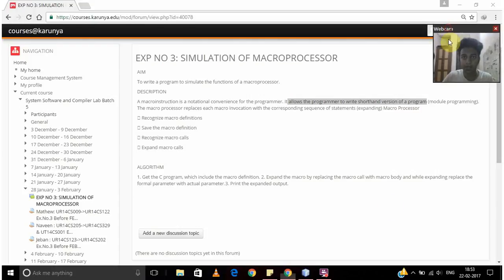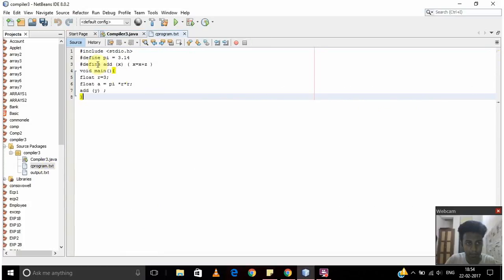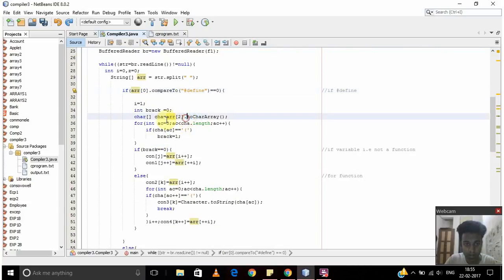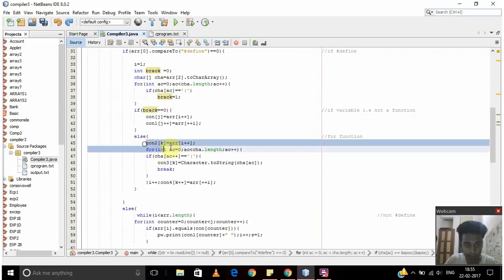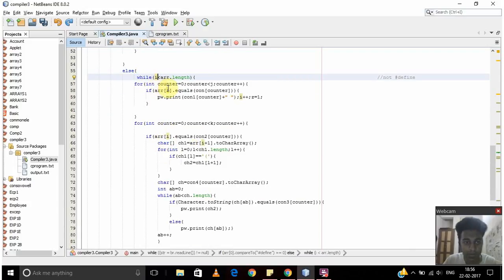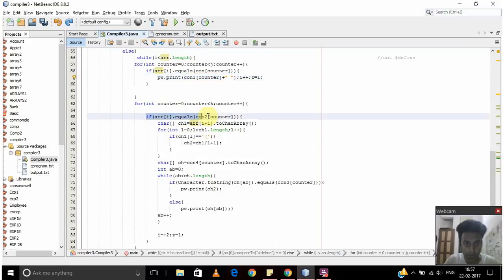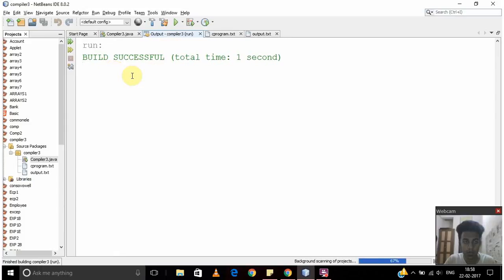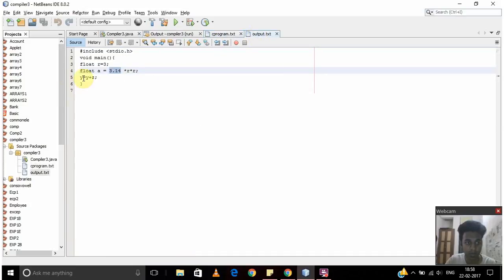Compiler Lab3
Simulation of Macroprocessor